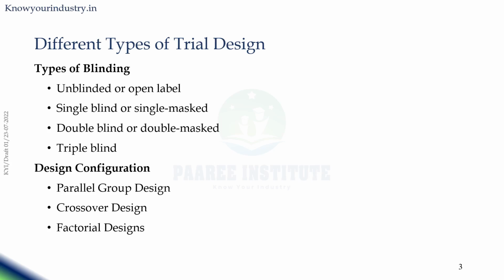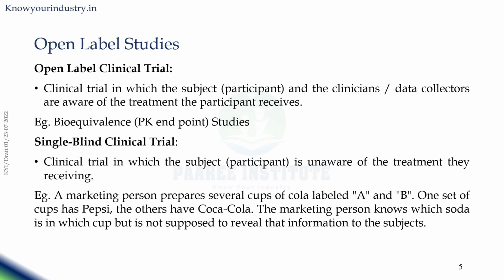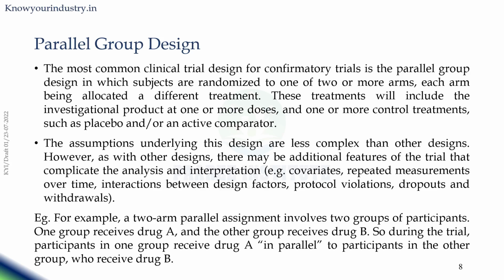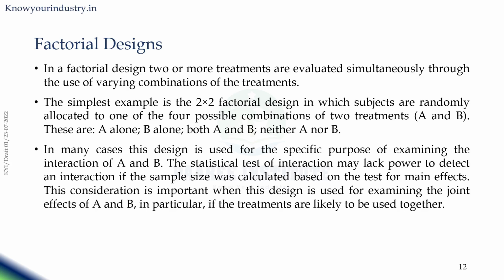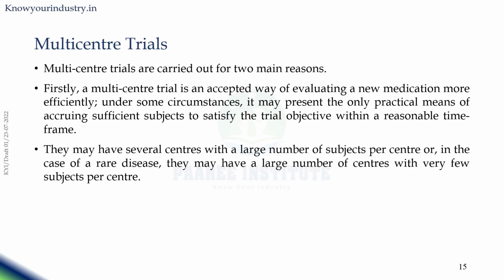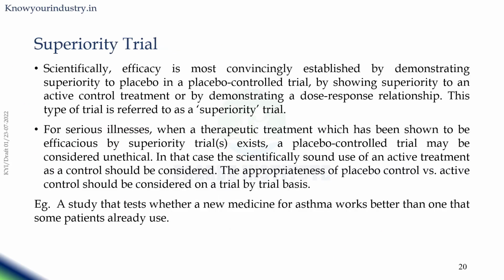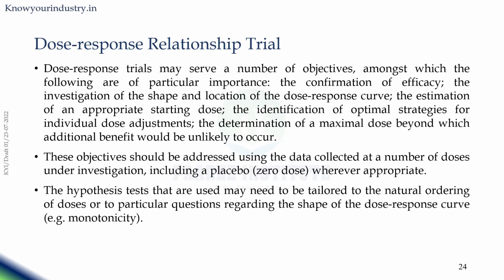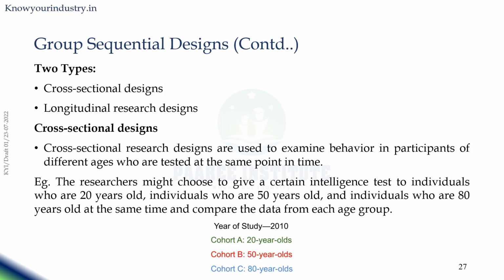STAT module 9 clinical trial designs 1080p